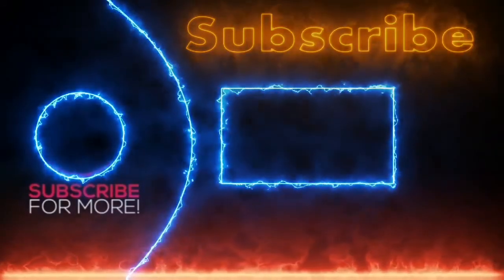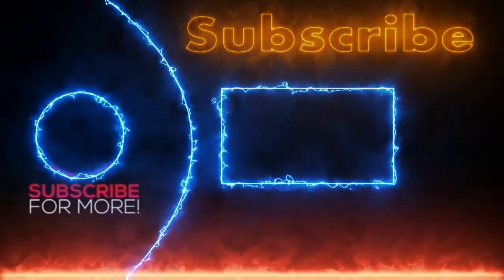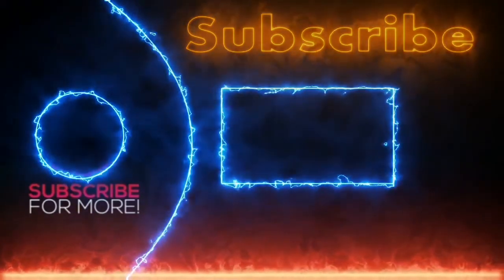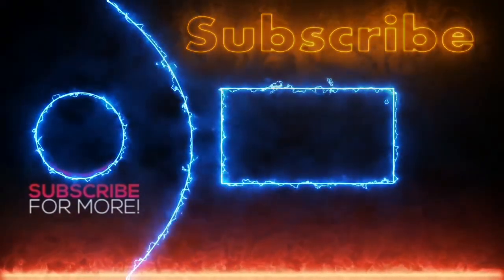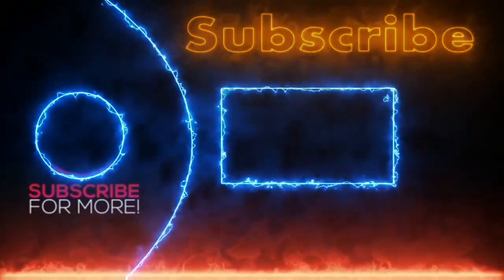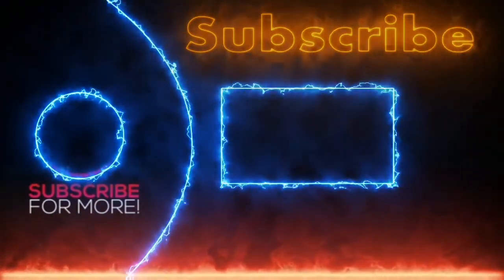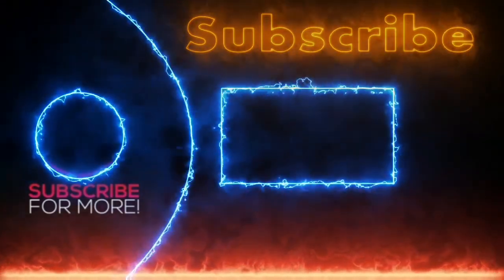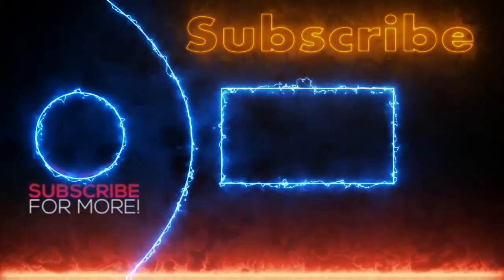My Camera Woman Made A New Rap Song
Tonight My Camera Woman Is Making A New Rap Song